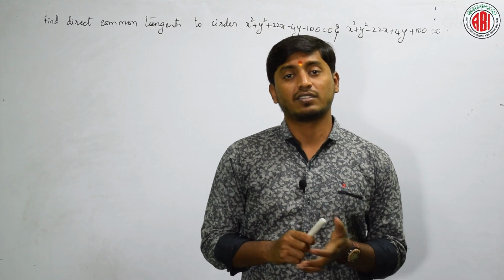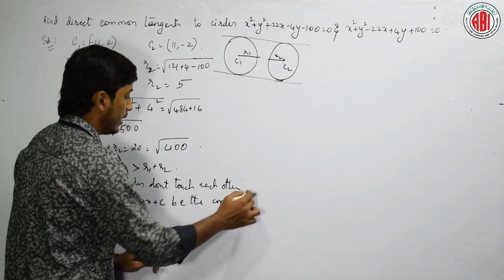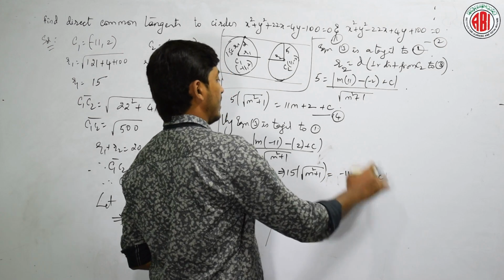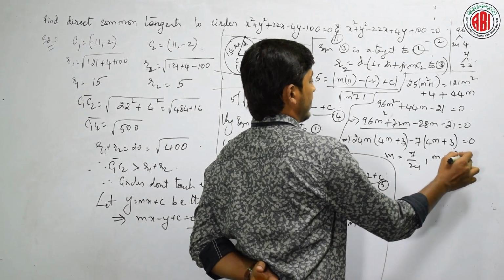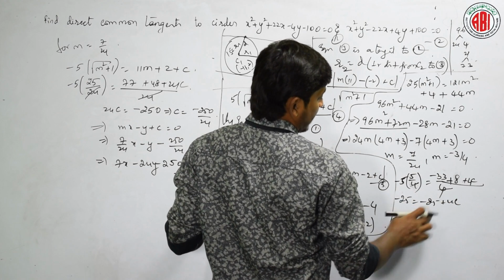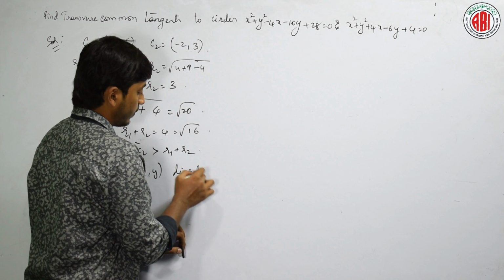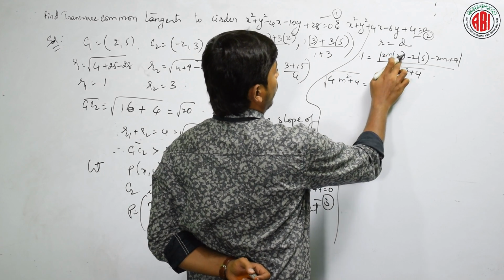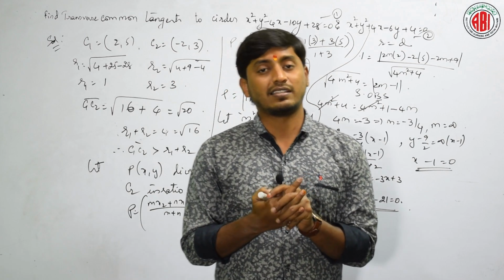Inter 2nd Year_Maths (2B)_Chapter 01_Part 12_"Circles"